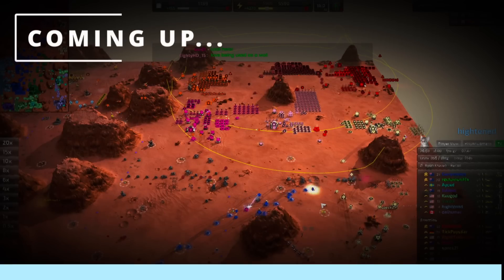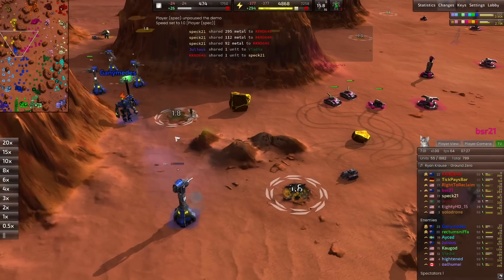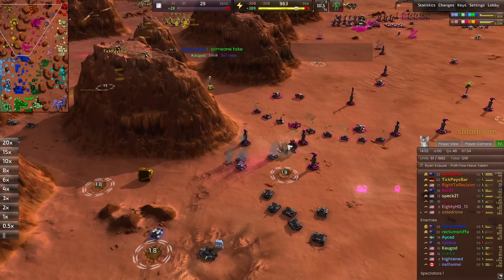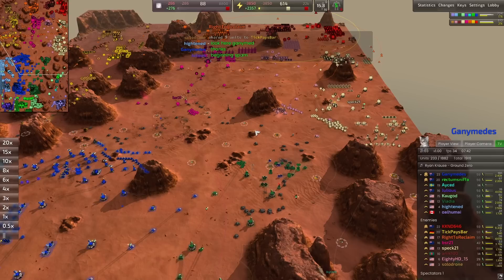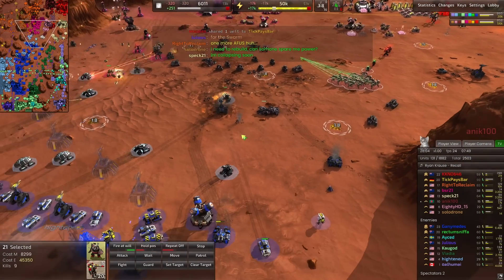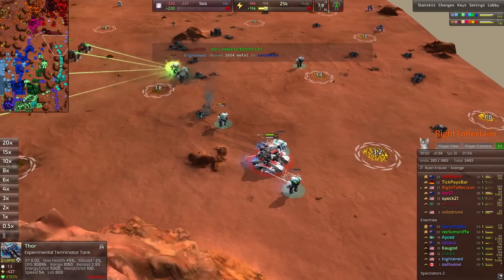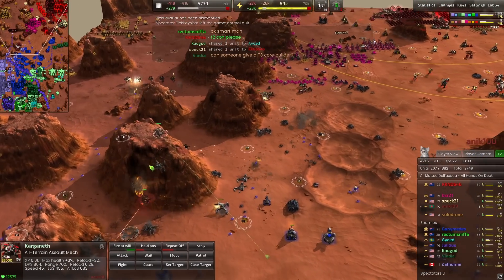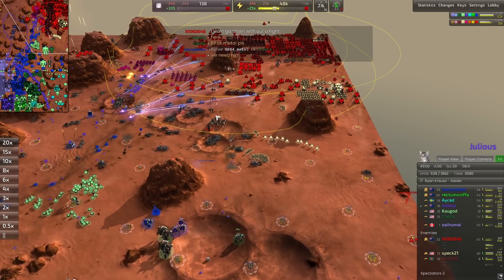My FAVORITE Comeback EVER in Beyond All Reason 8v8's!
you will try

Timestamps
Intro/Earlygame 00:00
Midgame: 7:45
Lategame: 24:11